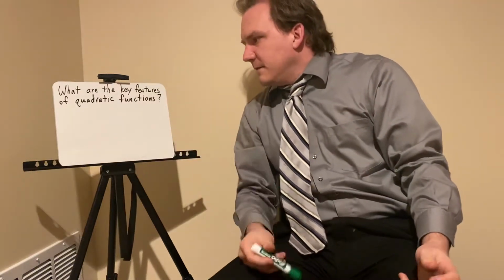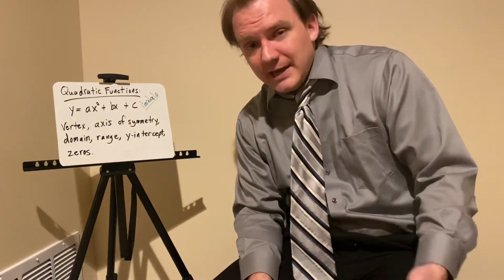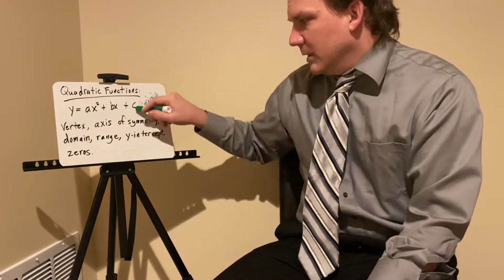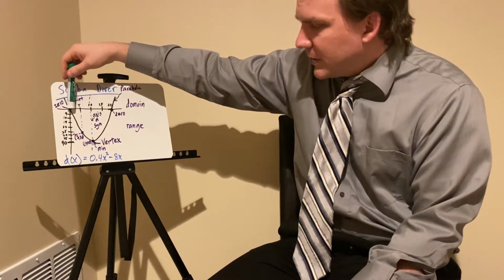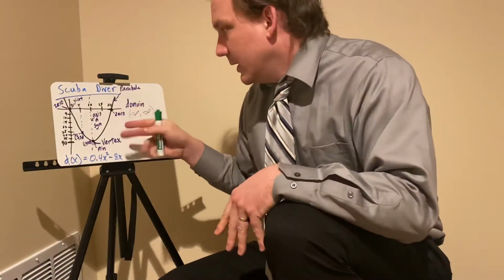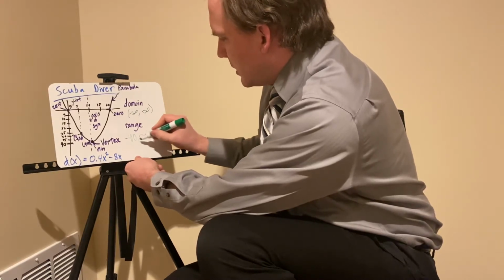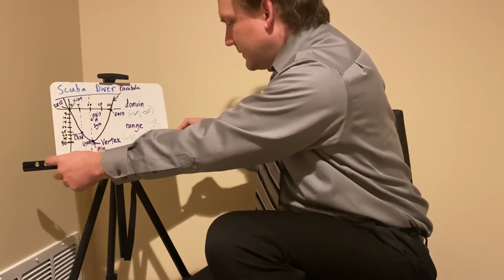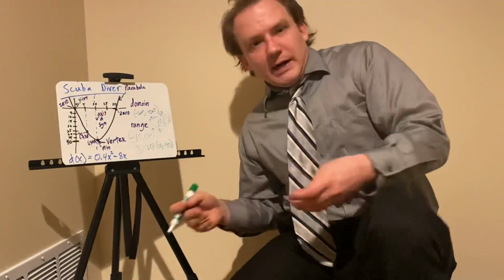Quadratic Graphs and their Properties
CCSS.MATH.CONTENT.HSF.IF.B.4